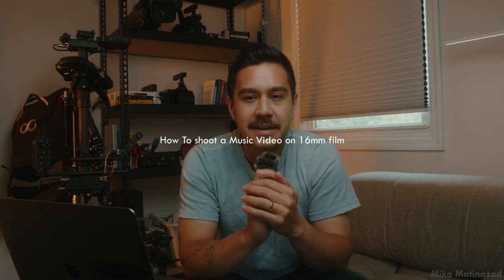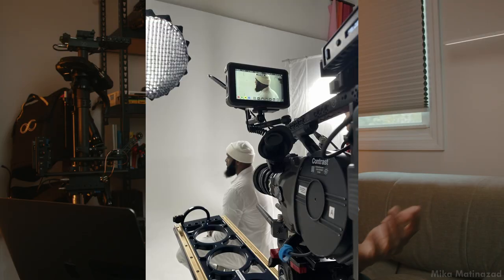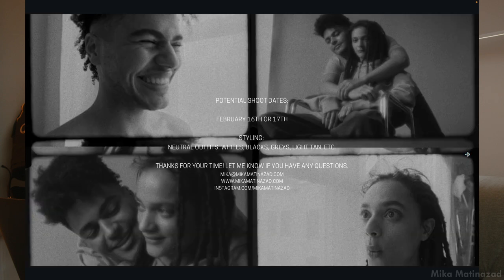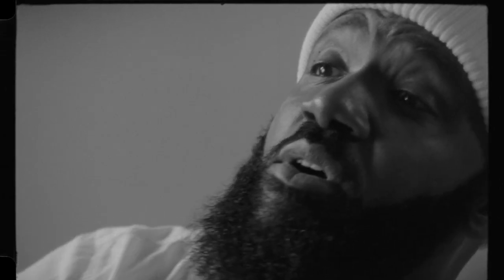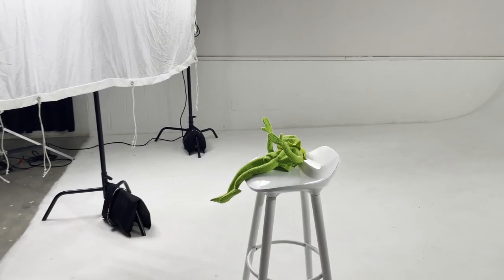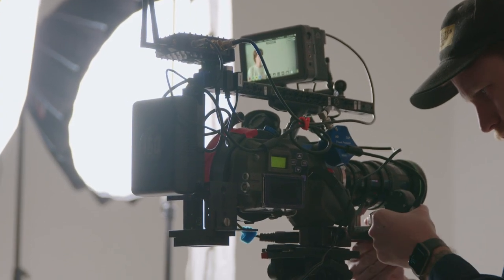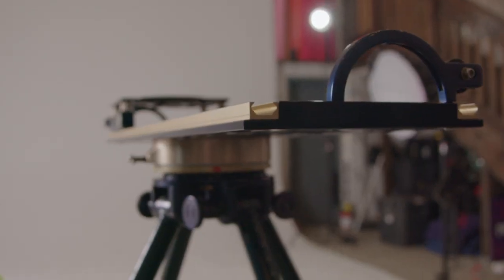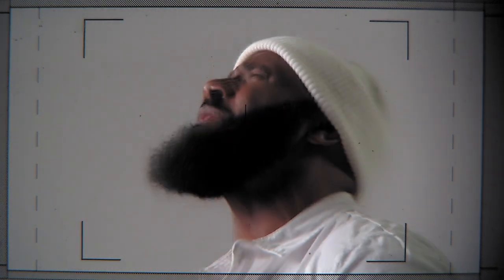Cinematography Breakdown: How to Shoot On 16mm Film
Ready to take your cinematography skills and put it to test?  Learn how to light properly using a light meter, minimal camera equipment to shoot and capture amazing footage for your next vibey project. I want to briefly talk about this Super16mm performance video that I got to shoot for an artist recently and share some of my lessons that I learned!

Are you struggling with your freelance filmmaking career? Let's chat

⬇️My Gear⬇️
The BEST camera Case
My go to Shotgun Mic
Camera I use mostly
B Camera for interviews
MOST affordable lens
B Camera Lens
Vintage Filter
The Best Cage
The BEST gimbal
THE SAFEST Camera Case
Extra Hard drive